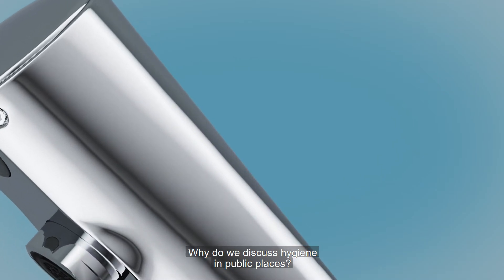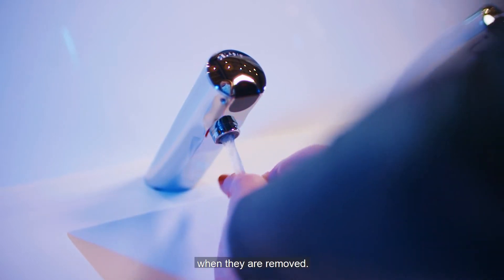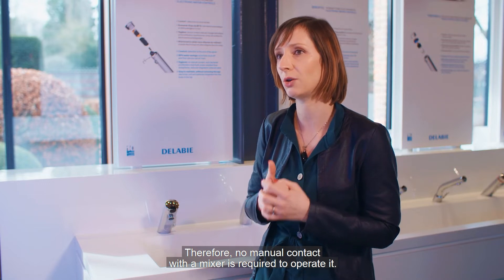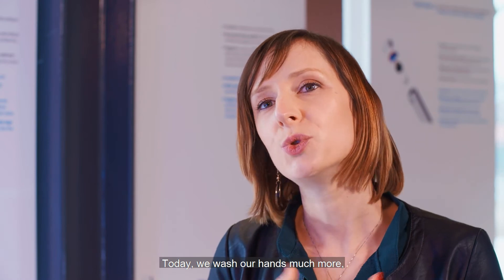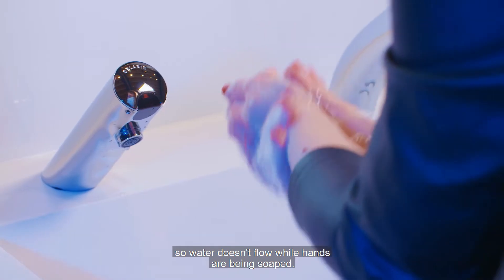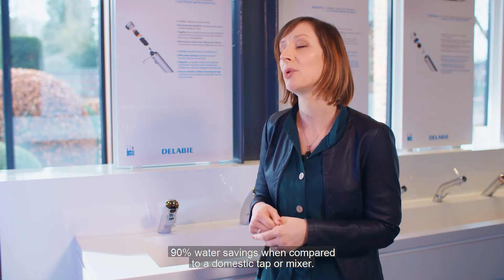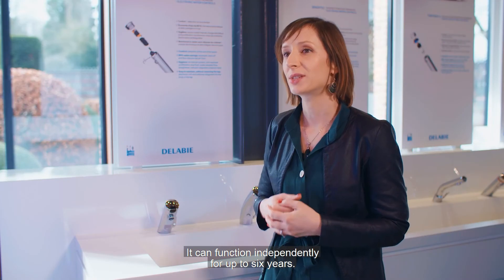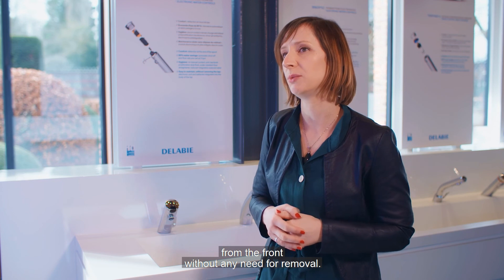TEMPOMATIC 4 electronic controls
The TEMPOMATIC 4 is an electronic basin mixer with a 4 in 1 concept: hygiene, water savings, quick installation and simple maintenance.

Why do we discuss hygiene in public places?
Because 80% of bacteria is transmitted by hands.
The best way to avoid this transmission is to use taps or mixers that don’t require manual contact.
The TEMPOMATIC 4 flows automatically when hands are placed in front of the sensor and stops when they are removed.
Therefore, no manual contact with the mixer is required to operate it.

To ensure that hygiene is perfect and complete there is also a reduced stagnation solenoid valve inside the control, which empties and renews the water with each use, and therefore each hand wash.
To prevent the stagnation of water in the network – which is responsible for bacterial development –a flush is carried out every 24 hours after the last use in order to circulate water in the system.

Today we wash our hands much more, which is a good thing but has an impact on consumption. In public buildings overuse is an issue.
The TEMPOMATIC 4 has the advantage of stopping automatically when hands are removed from the field of detection so, water doesn’t flow whilst hands are being soaped.
With this automatic stop and the flow rate reduced to 3 lpm we manage to achieve 90% water savings when compared to a domestic tap or mixer.

In terms of installation it’s very simple, the TEMPOMATIC 4 is 100% interchangeable with domestic taps or mixers: the installed control is removed and the TEMPOMATIC 4 tap is installed in its place.
Without the need for any work, nor fitting an electric cable or even any setting of the tap or mixer.
It can function independently for up to 6 years.

The design is specifically intended for intensive use in public places.
 Maintenance is, therefore, infrequent and simplified as all components are integrated in the mixer body and can be accessed from the front without any need for removal.